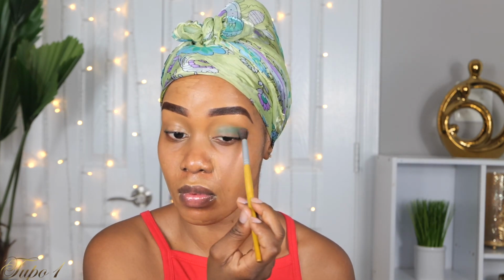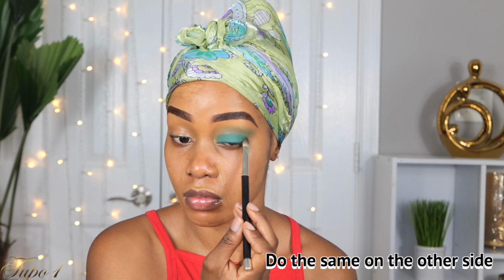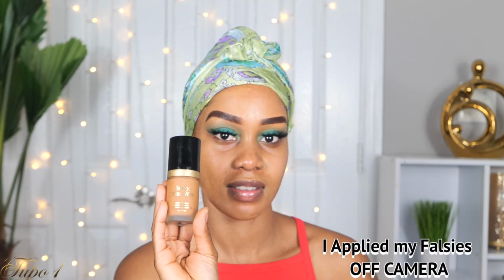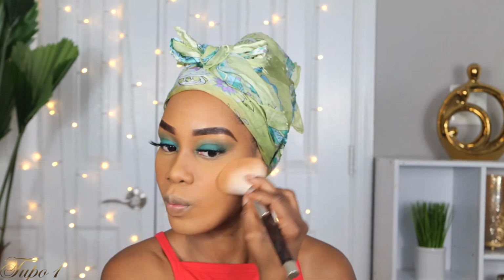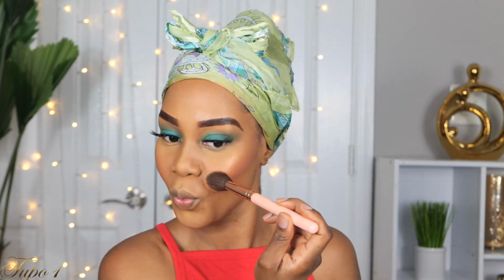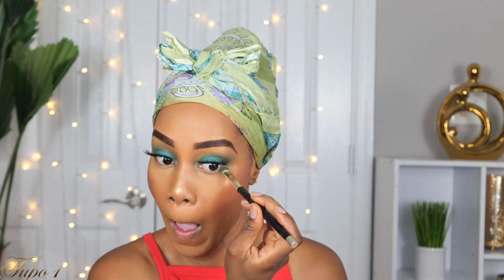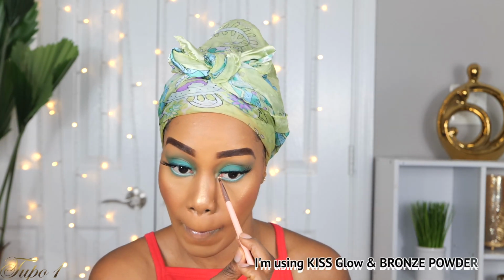GET READY WITH ME / tupo1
Hey Loves,
This is a GET READY WITH ME Full Makeup Tutorial. grwm Makeup roadto50k glam . I enjoyed filming this video, I hope you guys enjoy it too. Let's Get to 50K!

PRODUCTS USED:

*Prep + Prime by M.A.C cosmetics
*LA Girl PRO Concealer Warm Honey
*JUVIA'S The Zulu
*Maybelline Instant Age Rewind Eraser Multi use concealer
*Too Faced Born This Way Foundation (Butter Pecan )
*MAYBELLINNE City Bronzer 300
*KISS Glow & BRONZE Powder
*nk Bold eye liner
*Sacha Buttercup Setting Powder
*Lilly LASHES TRIPLE X MASCARA
*M.A.C Mineralize Skinfinish Powder (Dark)
*FENTY BEAUTY RUBY RICHEZ
**KKW LIP STICK 2.5